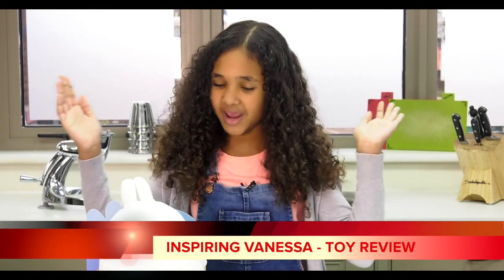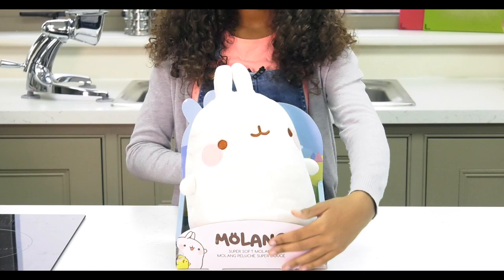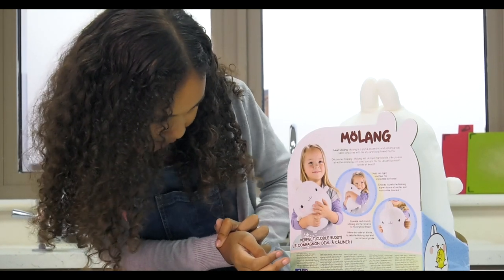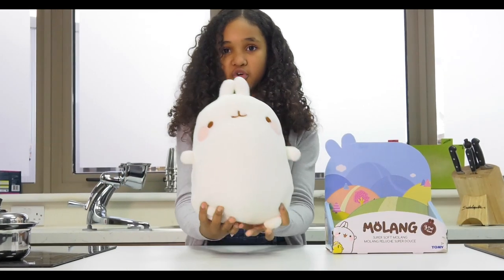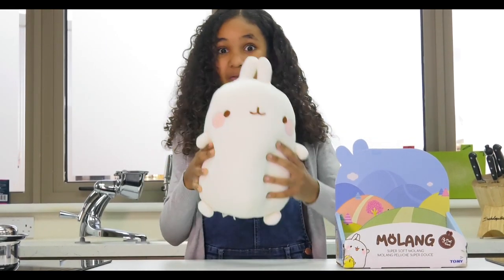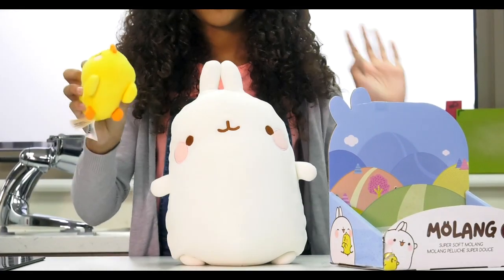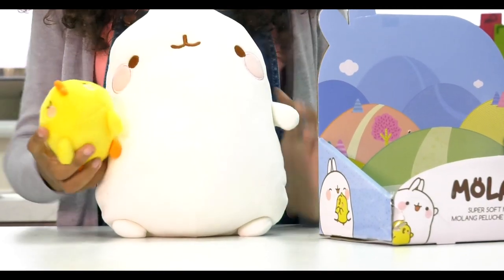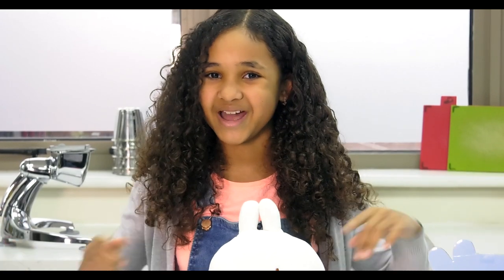MOLANG and Piu Piu by TOMY MyBestFriend | Inspiring Vanessa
Today I had the pleasure to review Molang and Piu Piu by Tomy.
Thank you so much to TOMY for giving my new best friend!

Molang is my Best friend

Hi My name is Vanessa, I'm 11 years old and I'm and international, award winning motivational speaker, YouTuber , Kidpreneur, Author of The 5 Secrets of Public Speaking Success book and an Artist . On my YouTube channel I do DIY's , Speeches from Events , Collaborations with world-class speakers and exciting Vlogs .

My goal is to inspire and motivate children to be themselves , have courage and be who they want to be . My dream is to meet  Ellen Degeneres , so if you know anybody who knows somebody , who knows somebody , who knows Ellen please let me know !

I also run two main series on my channel the first one is " Keys to Success " and " Motivational Movies " if you would like to check out those videos the links to the playlist is down below

If you did not know I published my own book about public speaking and also helping to improve your confidence! If you would like to find out more awesome ways to improve your confidence , click the link right here !

Equipment I use for my YouTube Videos

• My iPad

Don't forget to give this a huge thumbs up and I'll see you next Friday

From Vanessa 💕